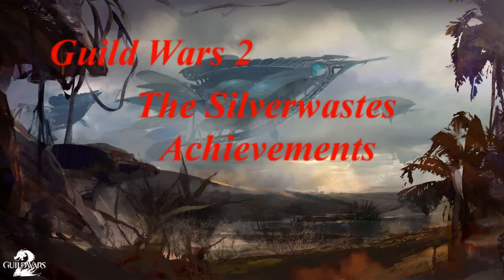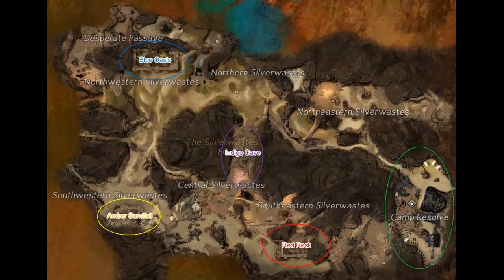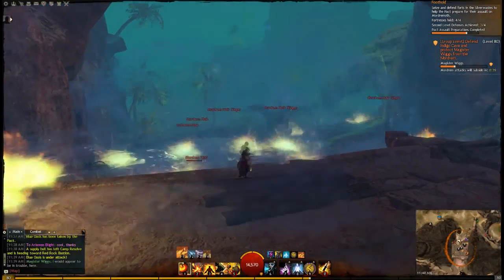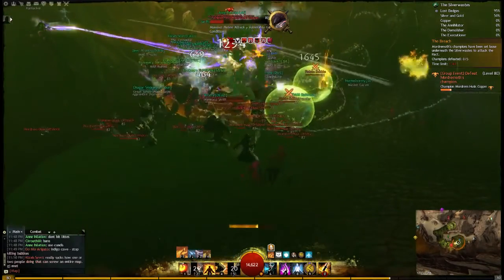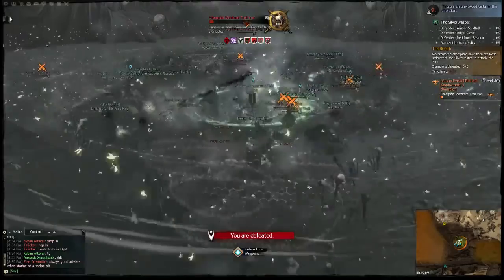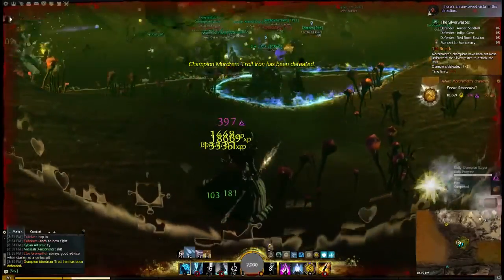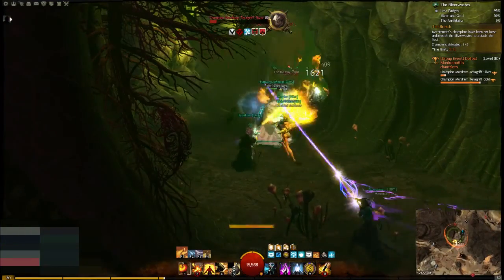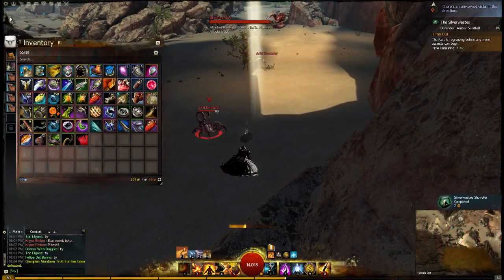Guild Wars 2: The Silverwastes Achievements Guide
This guide covers the following achievements:
-Mercantile Mercenary
-Defender: Amber Sandfall
-Defender: Blue Oasis
-Defender: Indigo Cave
-Defender: Red Rock Bastion
-The Annihilator
-The Demolisher
-The Executioner
-The Tormentor
-The Be-All and the End-All
-Copper
-Iron
-Platinum
-Silver and Gold
-Silverwastes Shoveler
-Lost Badges (Full guide in separate video)